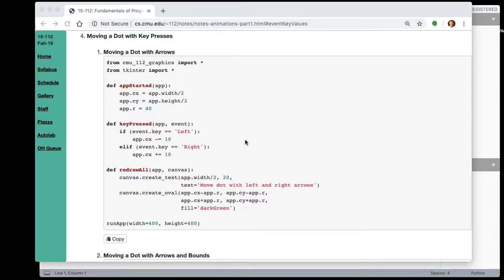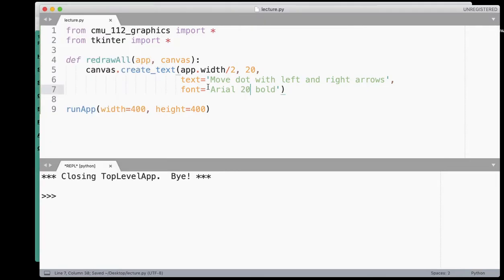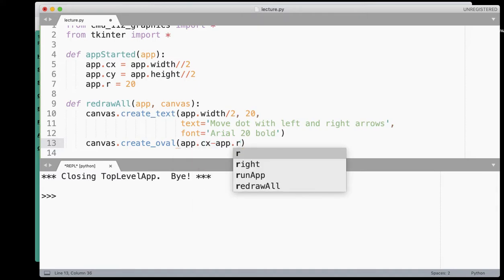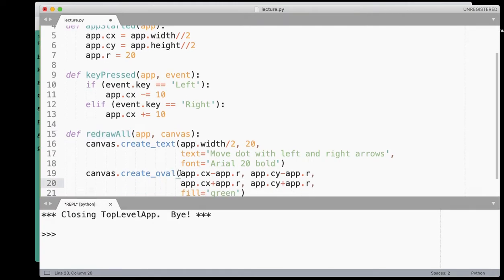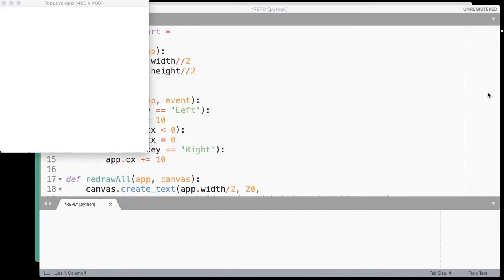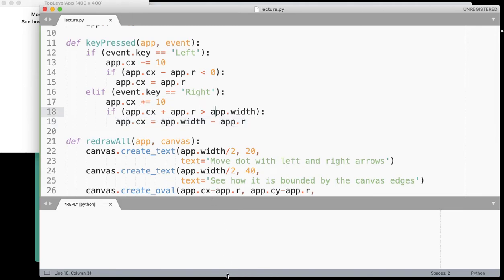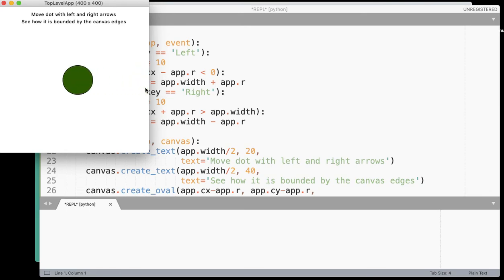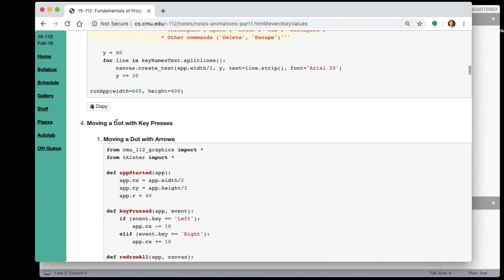events 4 keyPressed